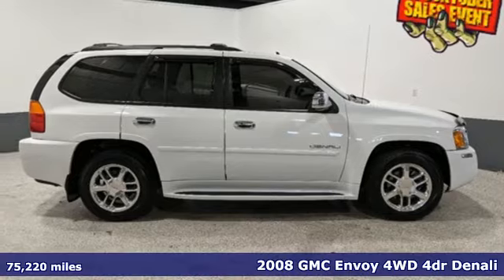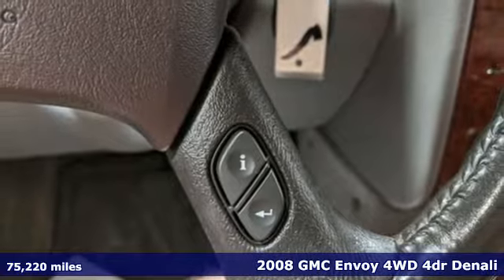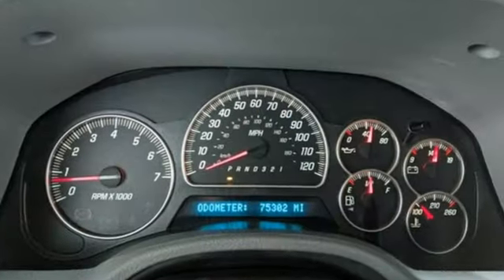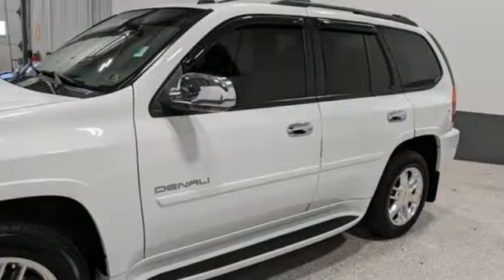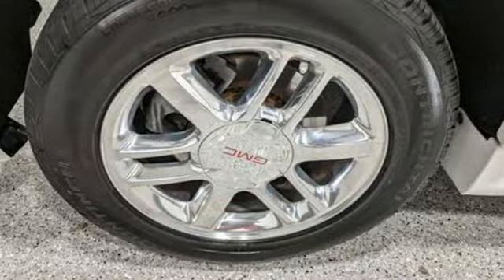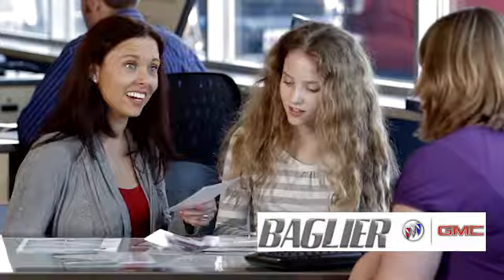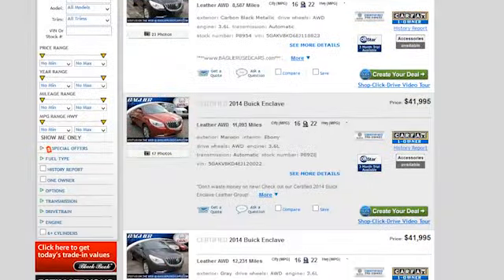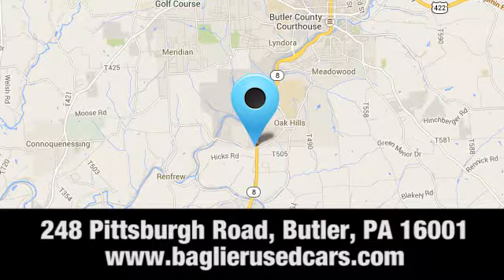Used 2008 GMC Envoy Butler PA Pittsburgh, PA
Year: 2008
Make: GMC
Model: Envoy
Trim: Denali Premium Leather Heated Preferred Equipment
Engine: 8 5.3L
Transmission: Automatic
Color: Summit White
Interior: Light Gray
Mileage: 75220
Stock #: A8855
VIN: 1GKET63MX82172314
Located at Baglier Buick GMC. Denali Edition 4WD with Premium Leather Heated Seats, Preferred Equipment Package, Rear DVD/Entertainment System, Navigation, Power Sliding Sunroof and more!Need more Photos? Maybe an HD Video Walkaround? Just Ask.. We will be happy to provide them for you.. WE ARE DEALING!!! WE LOVE TRADES!!! FINANCING AVAILABLE!!! We include a Baglier Buyers Program on every vehicle purchased. FREE Lifetime State Inspections - with the purchase of a New or Pre-Owned Vehicle! FREE Multi-Point Vehicle Inspection with any Service Visit! FREE Oil Change with the purchase of any New Vehicle! FREE Loaner Car Program for any Service needs! FREE Car Wash with any service or body shop visit. Good with the Purchase of any New or Pre-Owned Vehicle.

Address:
248 Pittsburgh Road